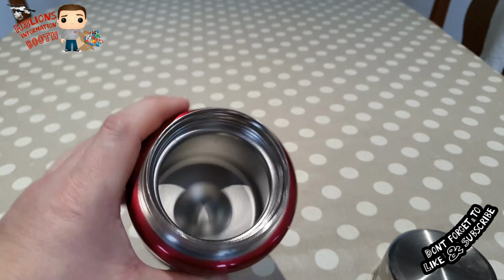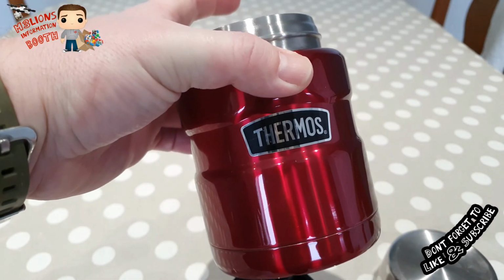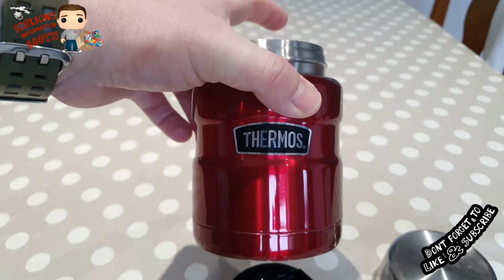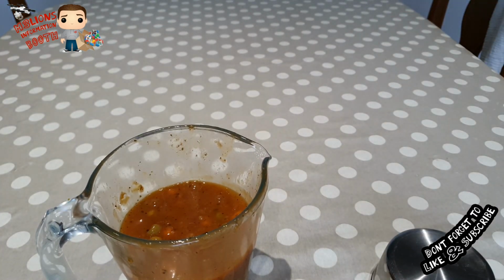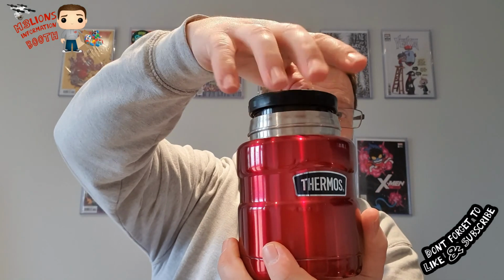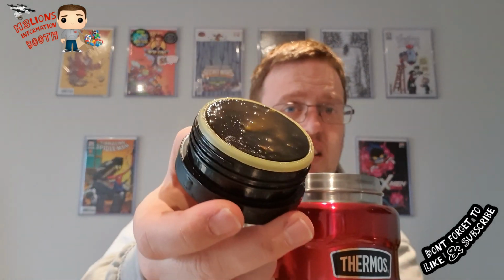THERMOS STAINLESS KING™ FOOD FLASK 470ML Review and test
For buying comics in the UK I use-

I use stackry for shipping-

I use Sticker Mule for my stickers-

eBay comics for sale -

USA Address-
Martyn Booth
472 Amherst St.
Unit 7230511
Nashua,
NH,
03063